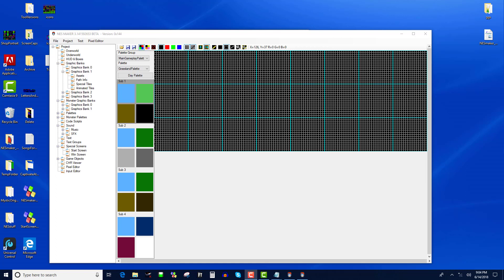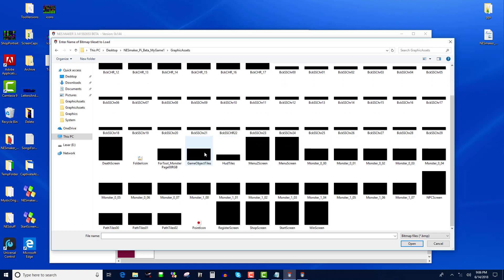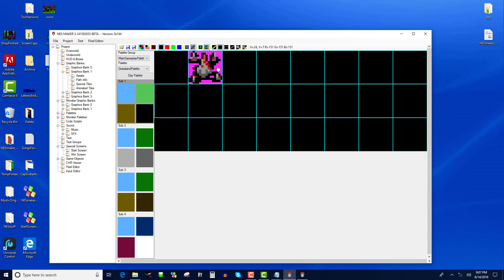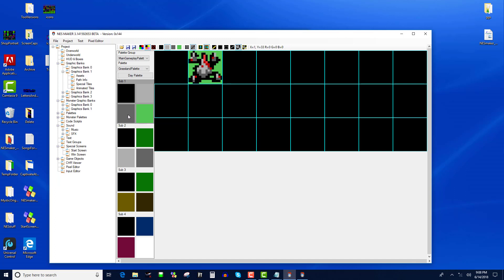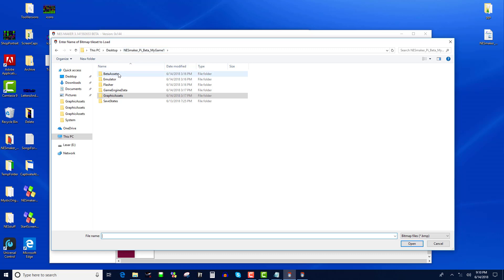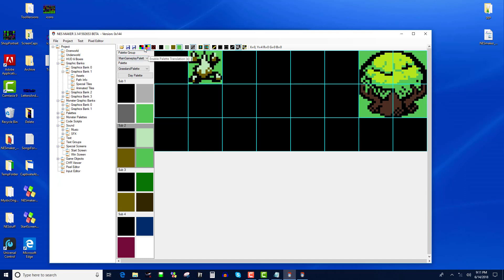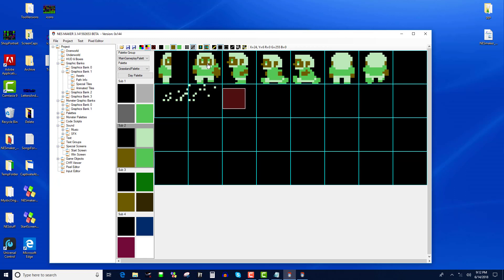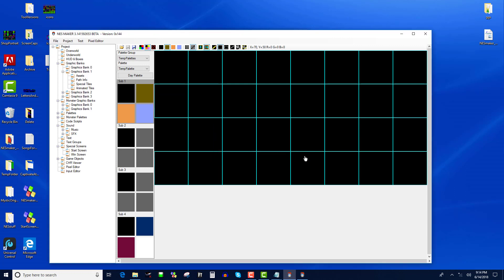NESmaker 3 - (pi beta) Creating Tilesets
In this video, we look at how to create tilesets by combining graphics that were created using external tools.